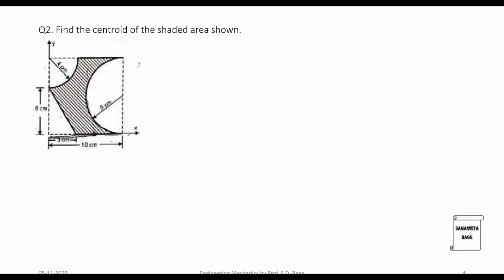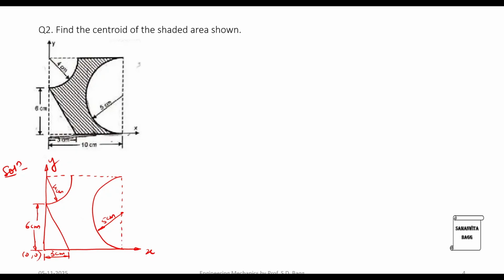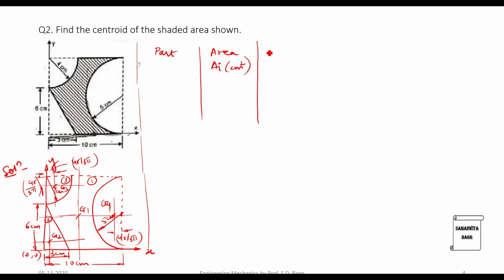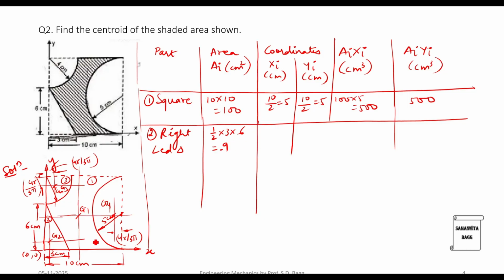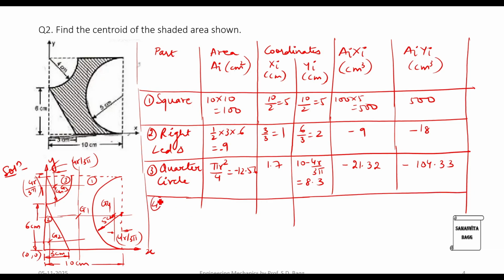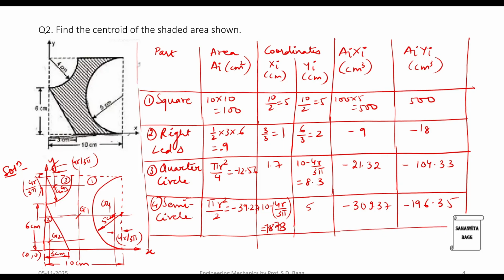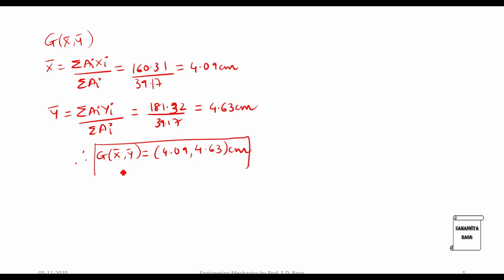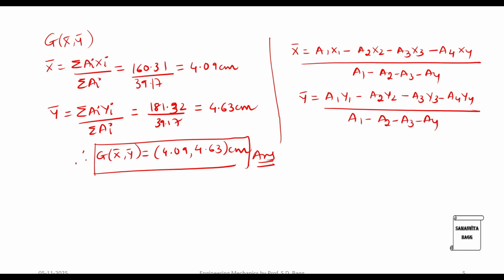Centroid | Numerical-II | Centroid Basics | Engineering Mechanics | Statics | L1.4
This video explains a numerical on the centroid used in Engineering Mechanics.